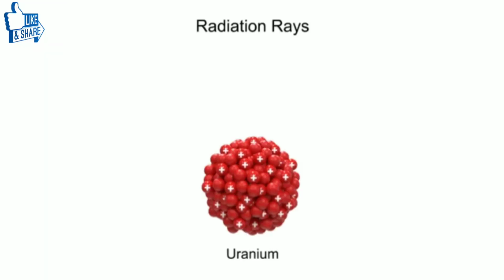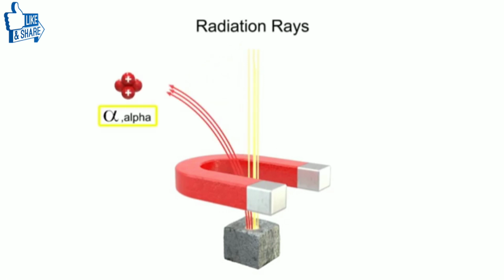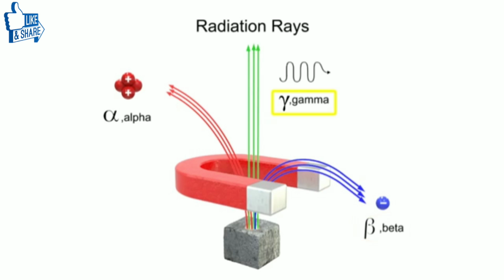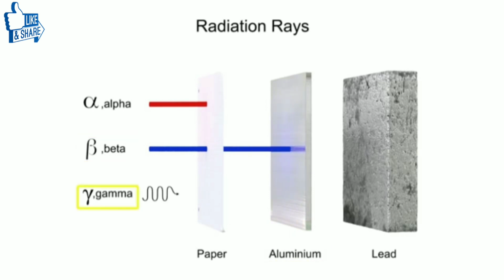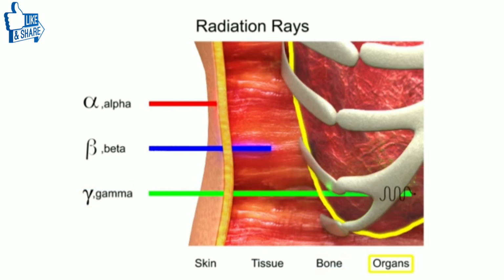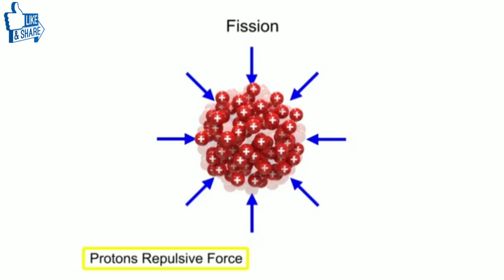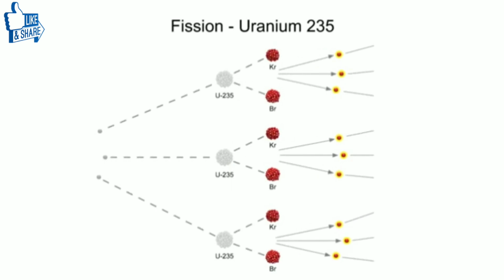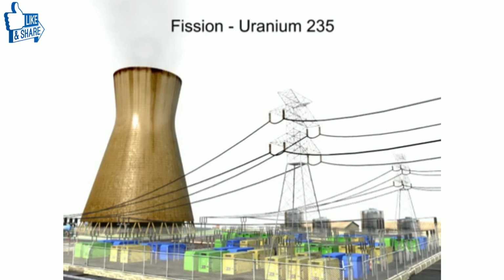Radiation Rays: Alpha, Beta & Gamma...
In this video we will learn about alpha, beta & gamma rays and their properties...